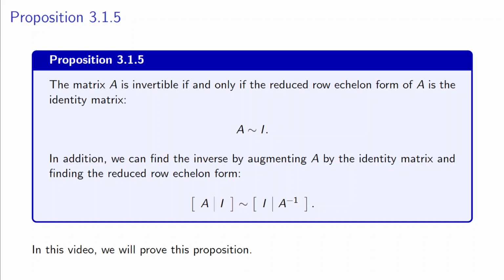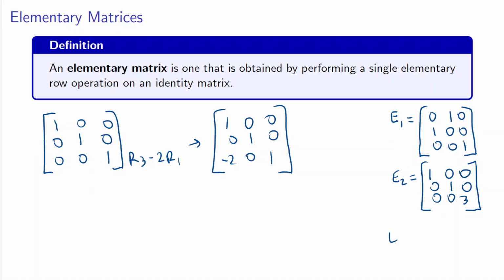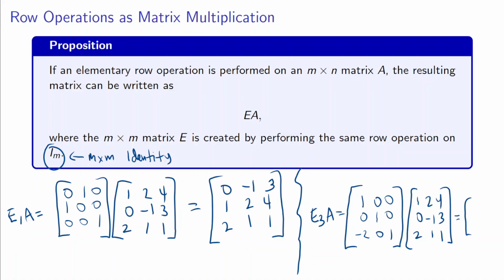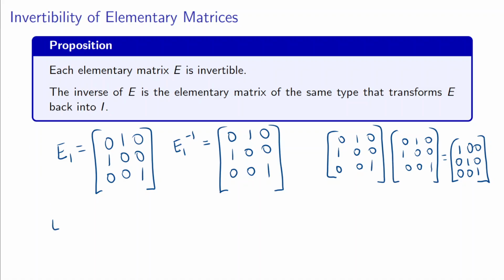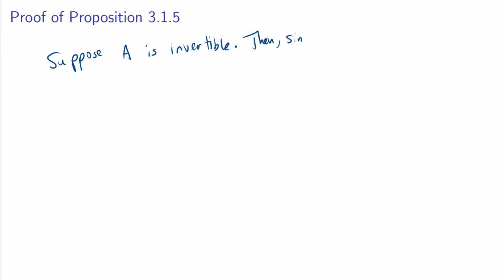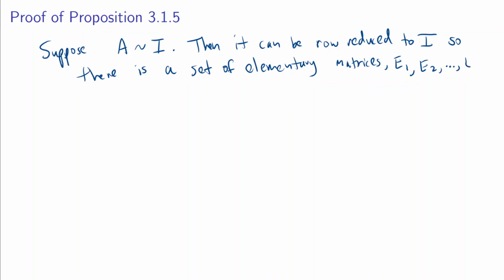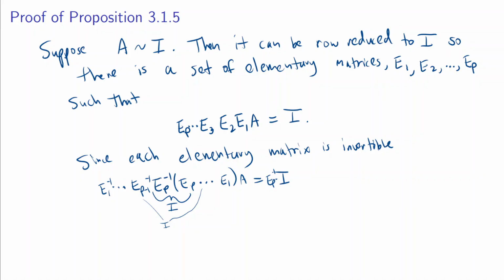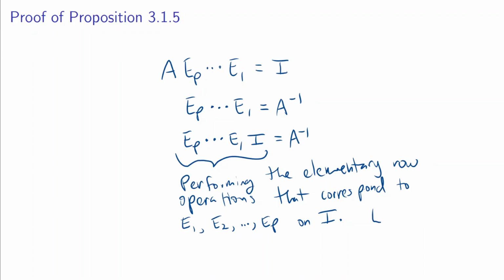32. Understanding Linear Algebra 3.1: Proving the Invertible Matrix Theorem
In this video, we prove a fundamental result about invertible matrices: a square matrix is invertible if and only if its reduced row echelon form is the identity matrix. Along the way, we introduce elementary matrices, show how row operations can be represented by matrix multiplication, and explain why elementary matrices are invertible.